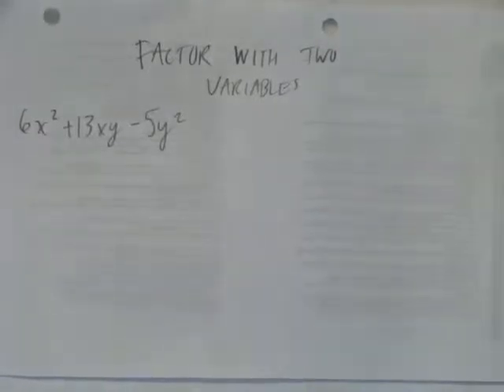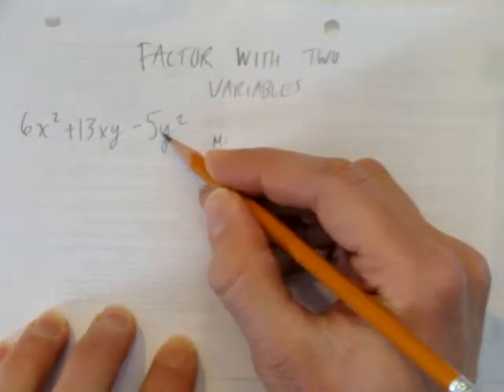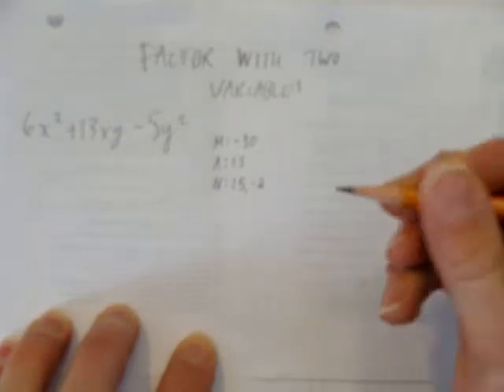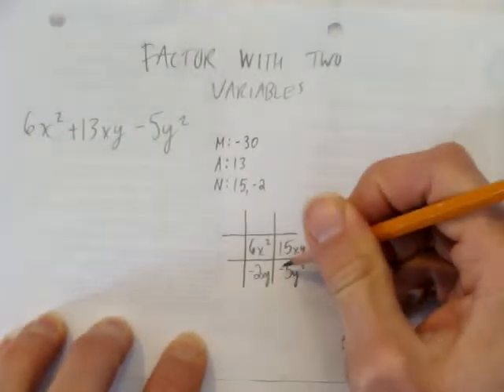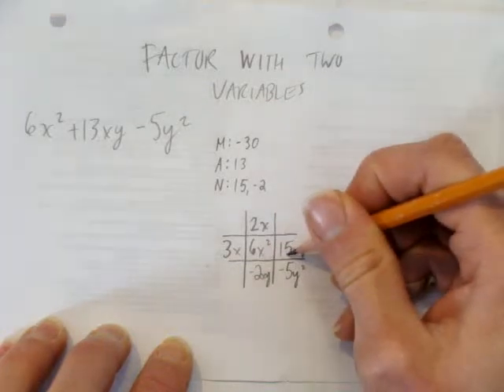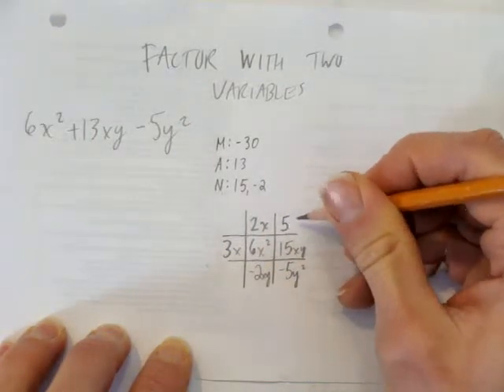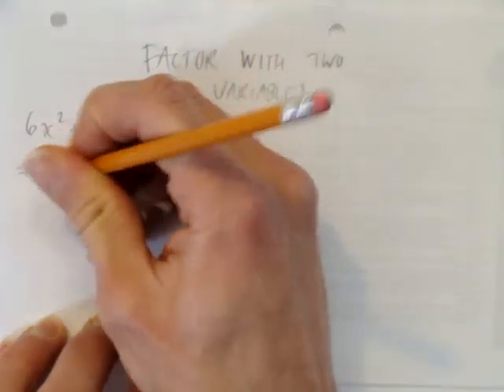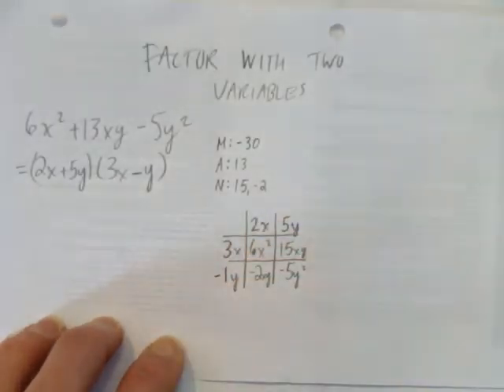FACTOR WITH TWO VARIABLES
MAIN RELEVANCE: MPM2D, MCF3M, MCR3U
This video shows how to factor a trinomial when there are two variables - in this case, x and y.